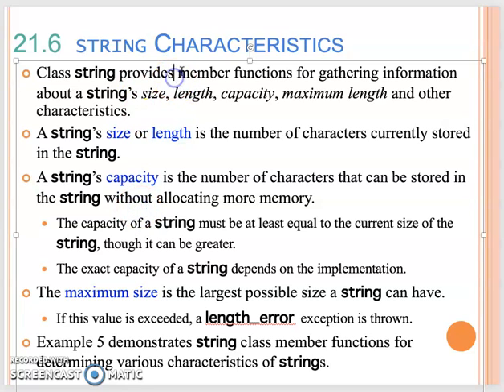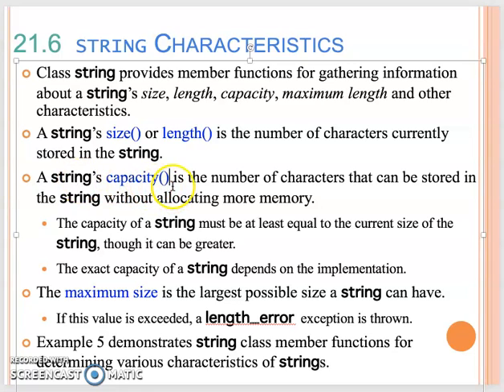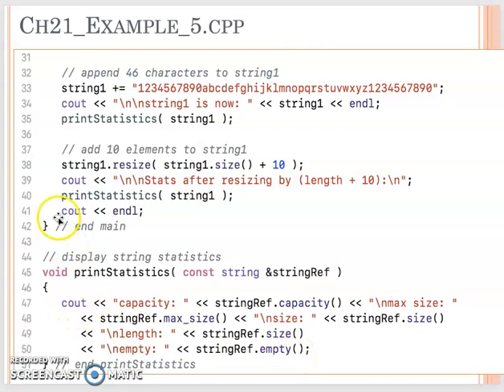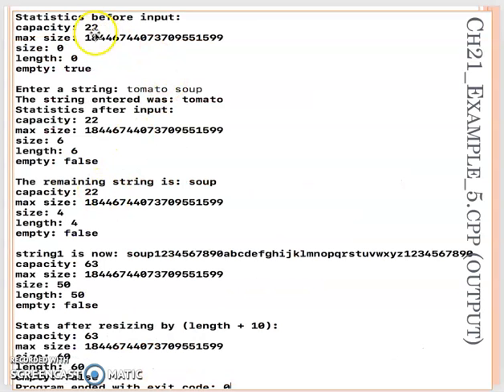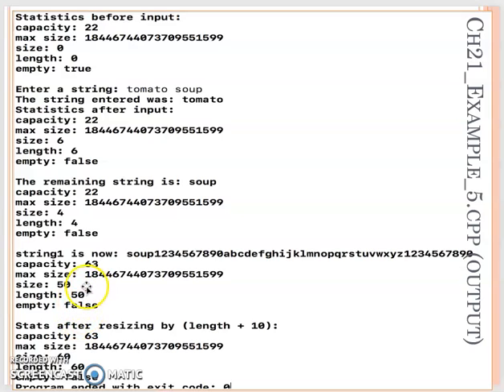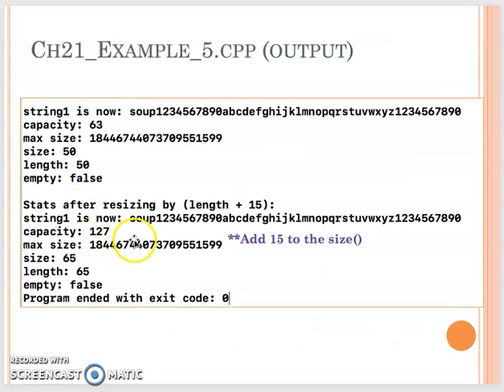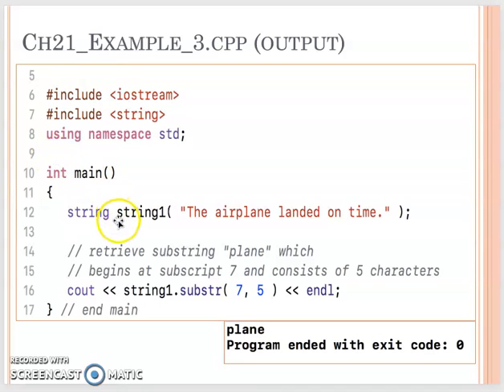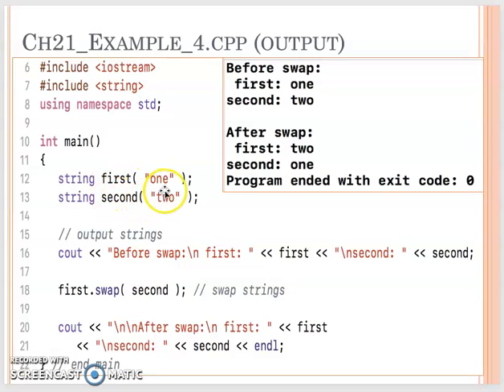COMSC165Module15Clip2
Introduce the characteristics of the string class, and swap(), substring() member functions.